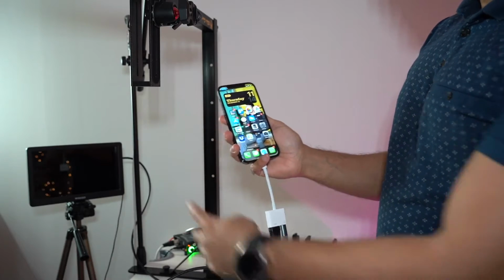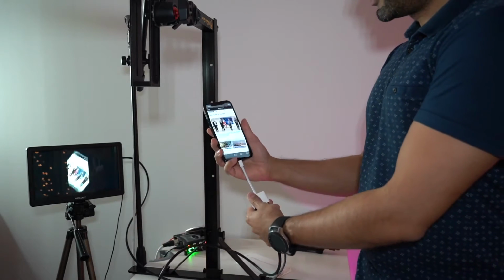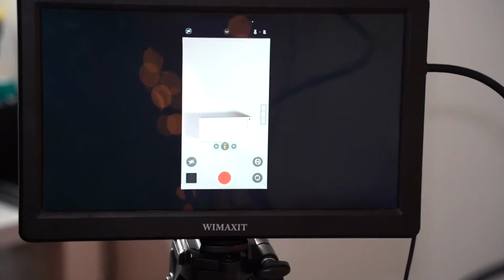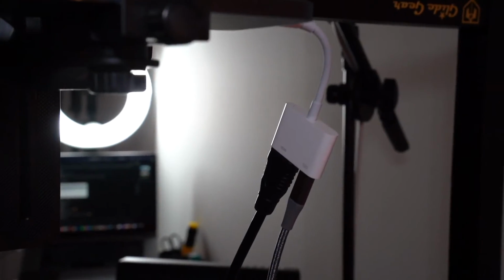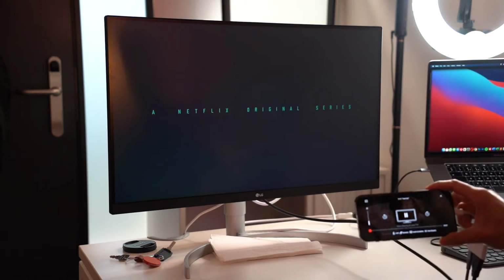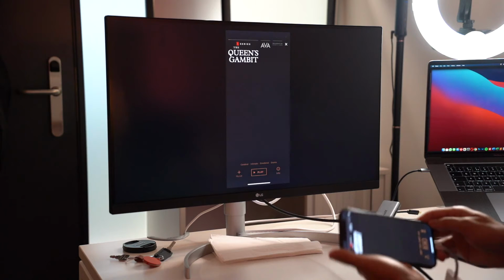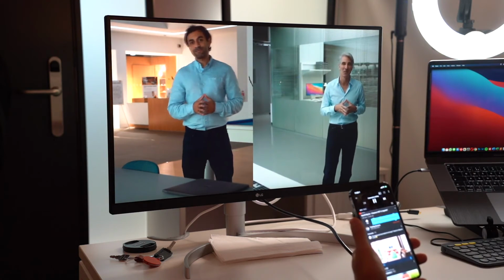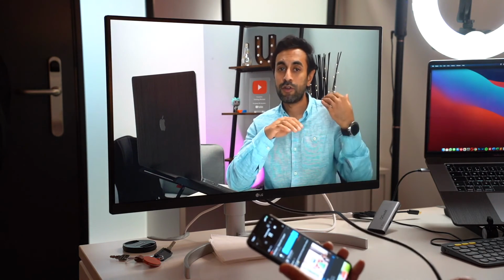Apple Lightning to Digital AV HDMI Adapter - What to use it for! || Video @Trending Reviews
Please don't buy a cheap knock-off, get the original if you want it to work flawlessly!

I Have an Instagram pages with 250k+ followers from all around the world, by which we can promote your product on page with swipe up link story or story tag, also I will post on my Instagram feed and along with link in bio and by this way you will get more traffic on your store/ website which will help you to promote your business to next level. With our shootouts, we guarantee your Instagram account will get the exposure it deserves.